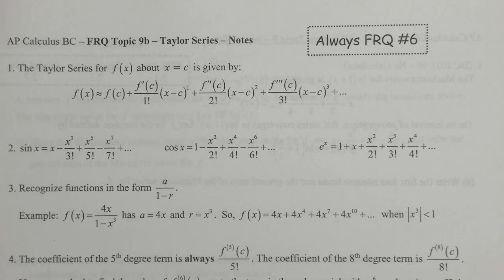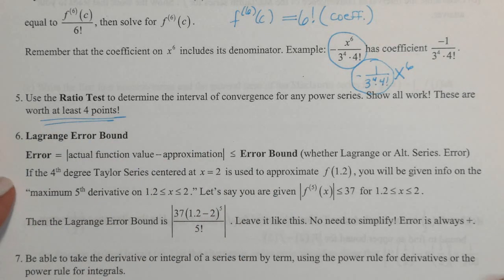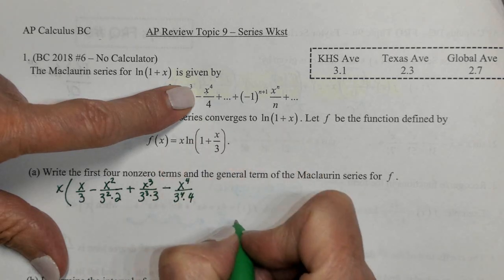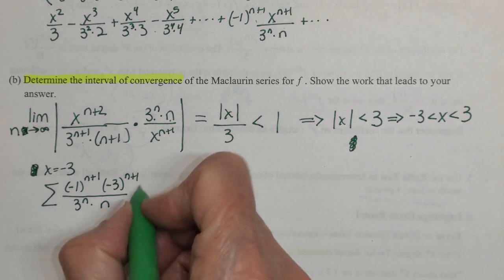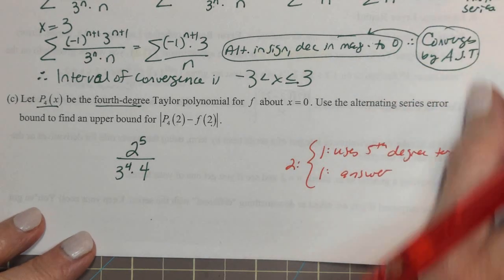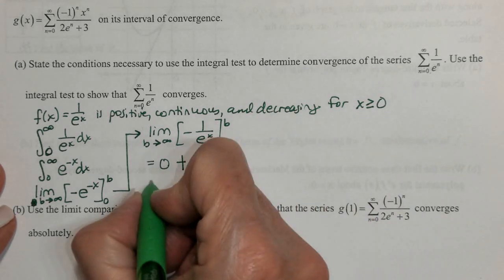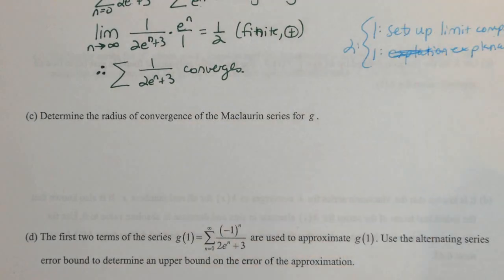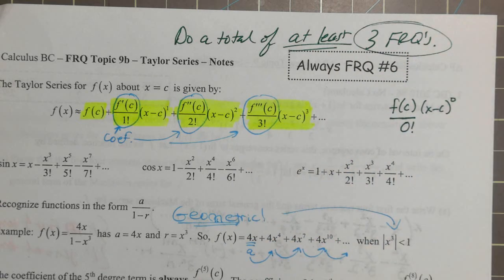AP Review Topic 9B Taylor Series